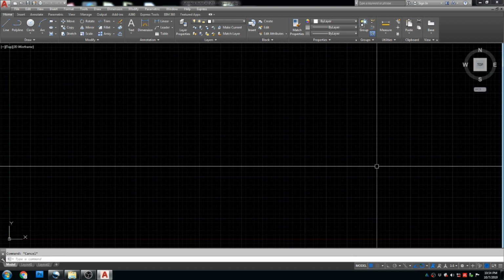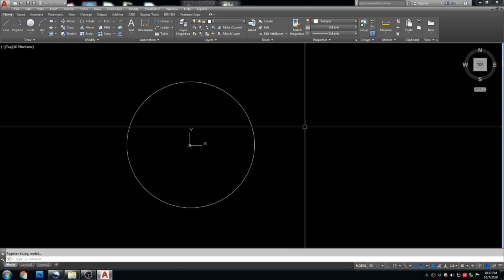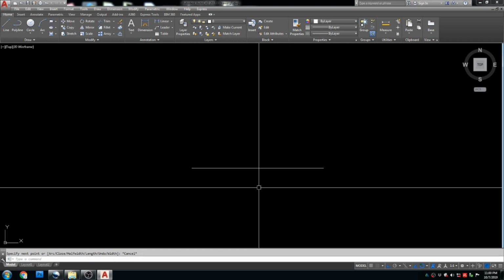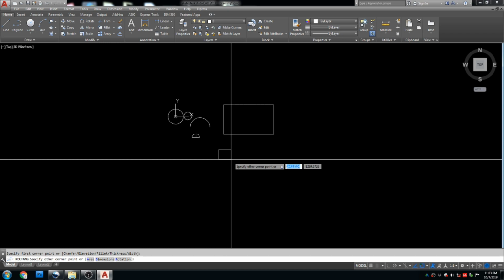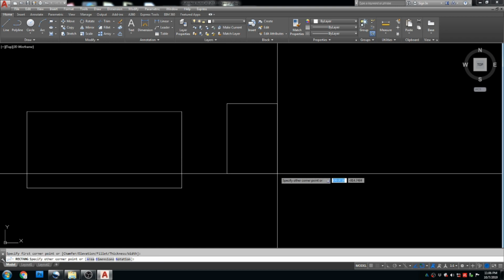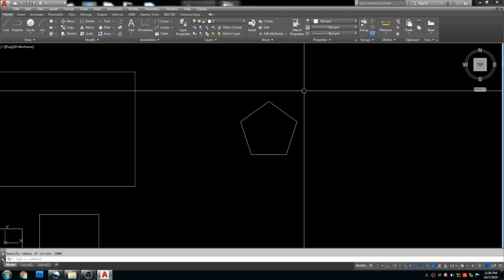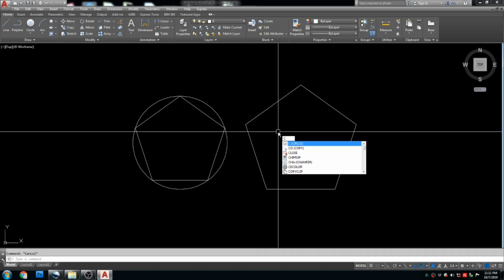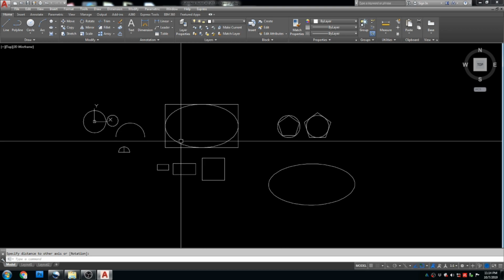AUTOCADD TUTORIAL FOR BEGINNERS-LESSON-3 BASIC CIRCLE, ARC, RECTANGLE, SQUARE, POLYGON AND ELLIPSE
This AUTOCADD video tutorials is intended to to those who have no enough knowledge yet on basic autocadd operations. This is dedicated to all freshmen taking up architecture, engineering and related courses that are AUTOCADD software users. ALL GLORY TO GOD!